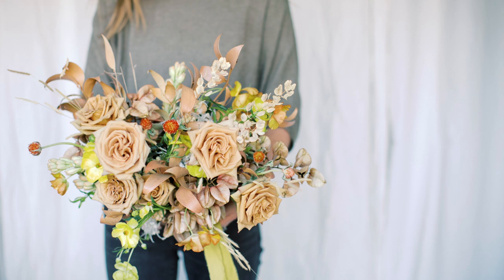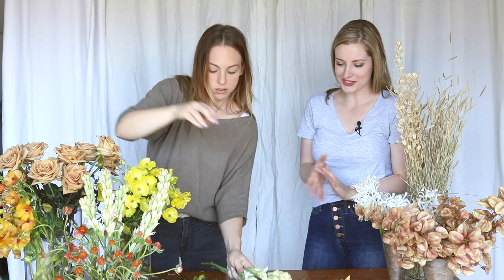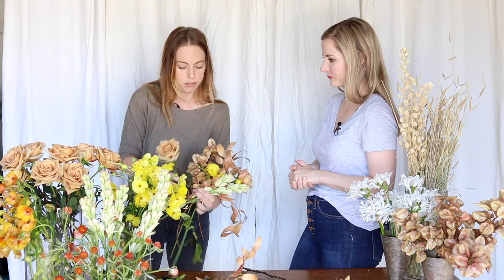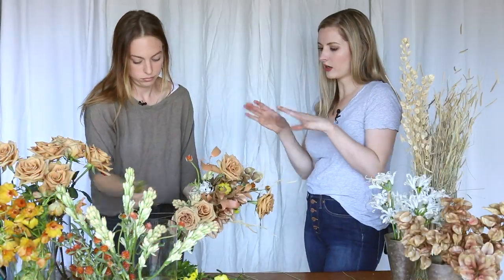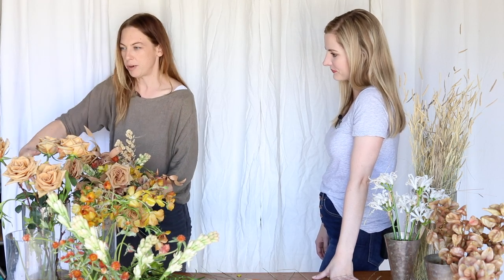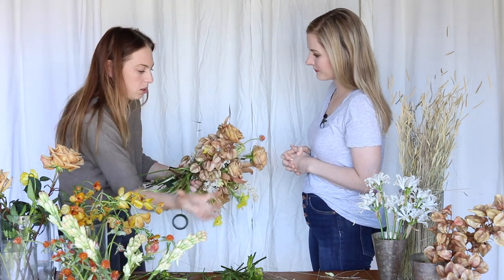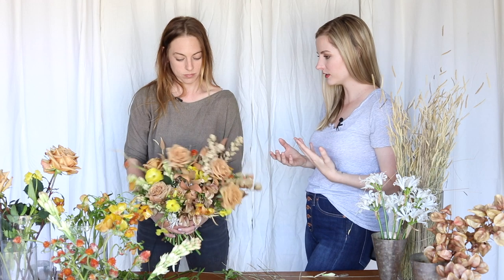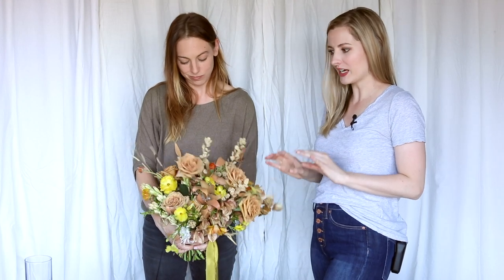How to Make a Wedding Bouquet | Creating a Bridal Bouquet with MD Flora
Interviewing Melissa from MD Flora While She Shows How to Make a Bridal Bouquet. It was totally less complicated than I thought, although more intense at the same time. I hope you all enjoy this!

I'm a wedding film photographer based in San Diego, serving worldwide. My passion is educating couples on all things related to wedding photography, including plans you might not think impact photos but do! My work has been published on Style Me Pretty, Magnolia Rouge, Wedding Sparrow, 100 Layer Cake, Ruffled, and more!